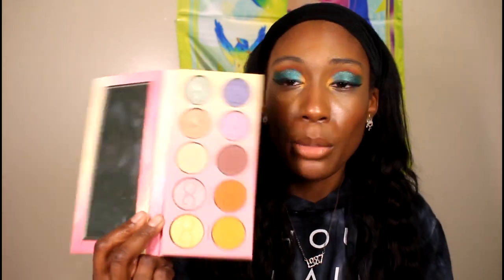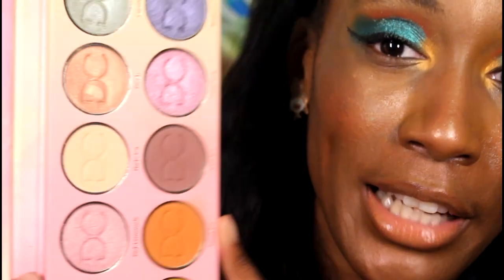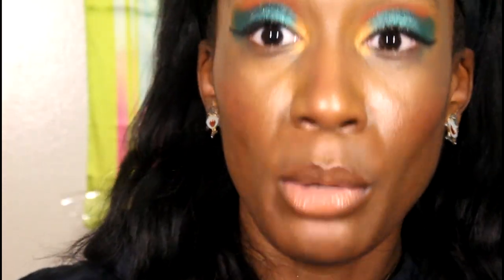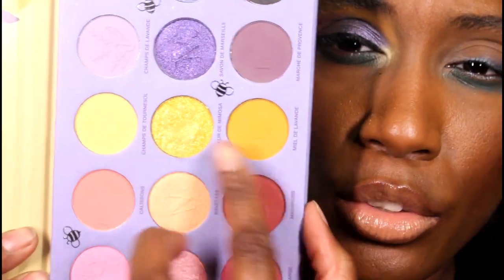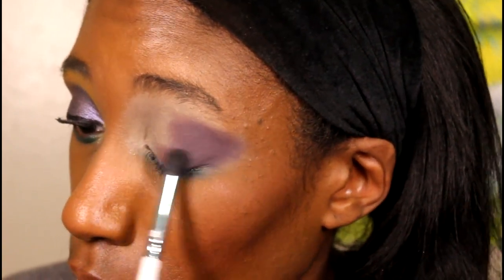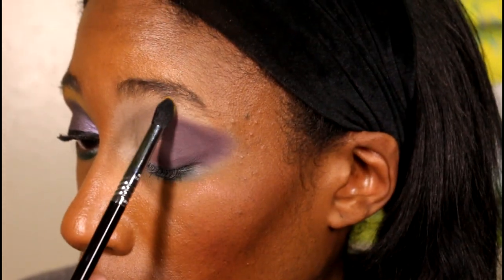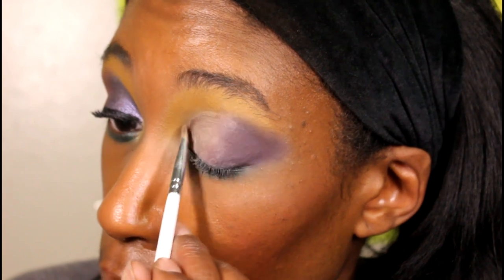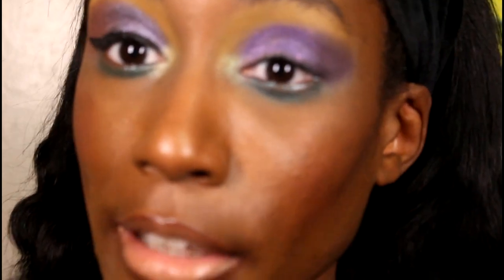Old School vs. New School: Dominique & Nomad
Favorite Black Owned Brands:
Prime Beauty
OPV Beauty
JD Glow Cosmetics
Beauty Bakerie
UOMA Beauty
Pat McGrath